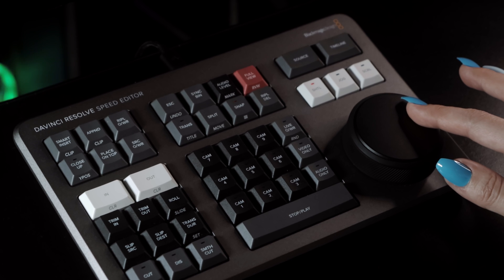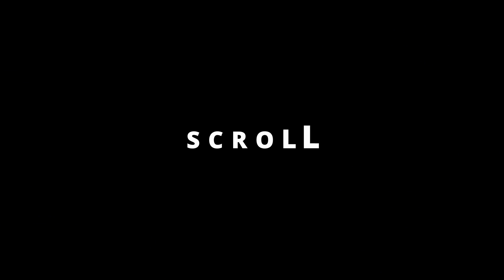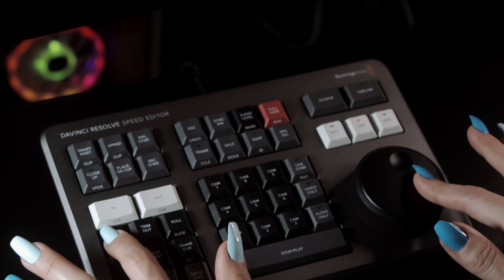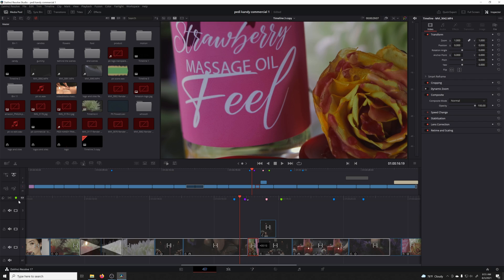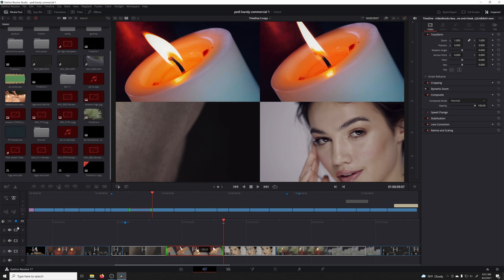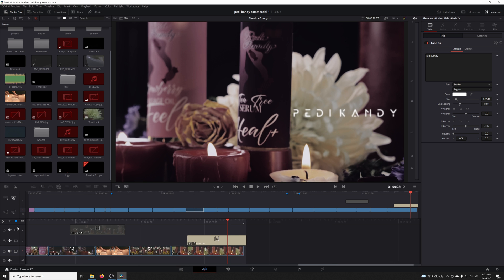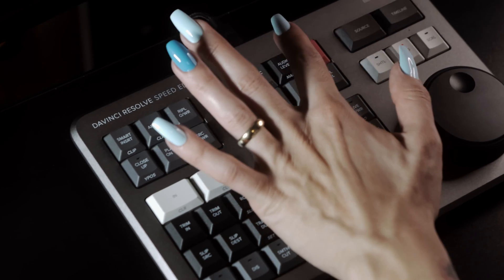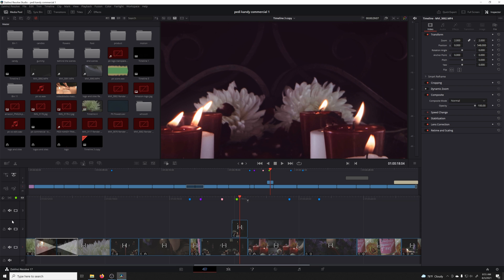Speed Editor SEARCH DIAL - IT CAN DO WHAT??? - Tutorial For DaVinci Resolve Studio 17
It doesn't *just* turn smoothly and look fantastic, the search dial on the DaVinci Resolve Speed Editor can do more than meets the eye. With 16 separate functions, getting comfortable with the dial will drastically improve and speed up your workflow. Get your hands off your mouse and onto that Speed Editor!!

______________Affilate Links______________

Filming

➤Canon 90d
➤Canon M6 Mark ii
➤BlackMagic Design Pocket Cinema Camera 6k Pro

Post Production

➤BlackMagic Design Davinci Resolve Speed Editor

Gear ​

➤Portkeys LH5P Camera Control Monitor
➤75" Camera Tripod
➤YC Onion Teleprompter
➤SMALLRIG Camera Top Handle
➤Heavy Duty Sand Bags

​ Sound

➤Antelope Audio Zen Go
➤Acoustic Foam Panels
➤Basic Boom Mic Stand
➤Condenser Mic Shock Mount

Lighting

➤Travor 60W LED Video Light Kit
➤Emart 7ft Tripod Light Stand
➤70 LED Video Lights with Tripod Stand
➤LED Floor Lamp
➤Neewer Video Conference